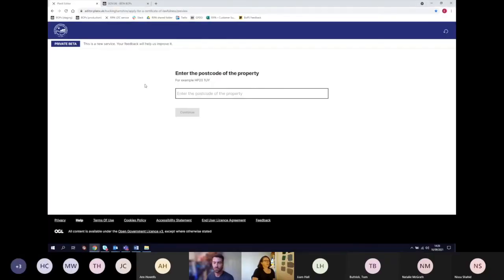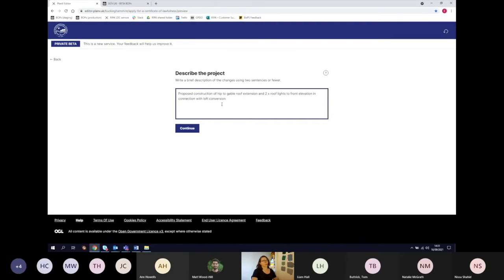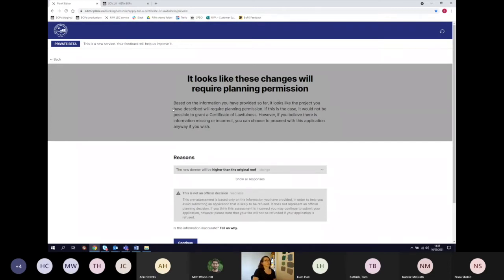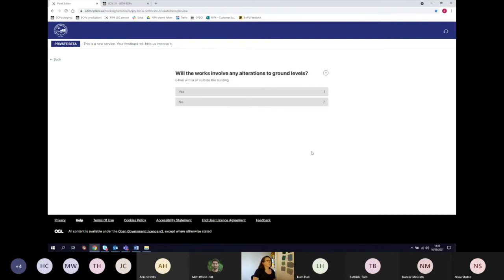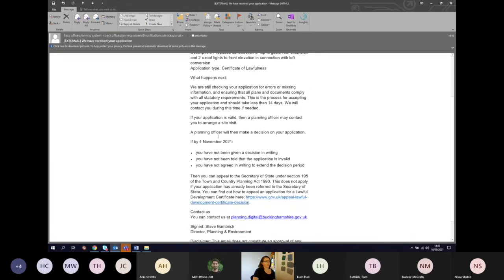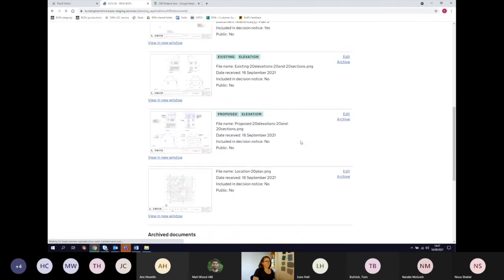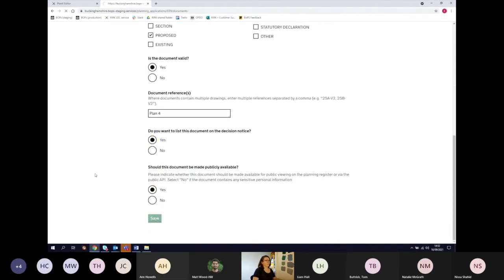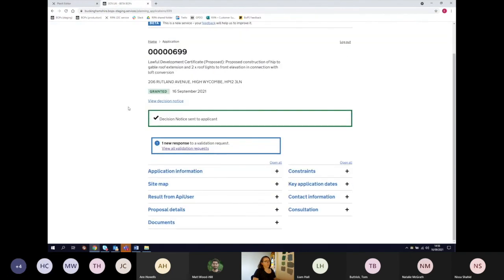RIPA/BoPS end to end demo of a householder LDC application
Emily Hadley from Buckinghamshire Council presents a full end to end demo  of a householder LDC application. This demo was originally presented live at the RIPA/BOPS Planning Software Showcase on September 16 2021.